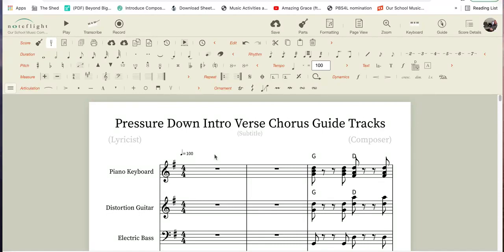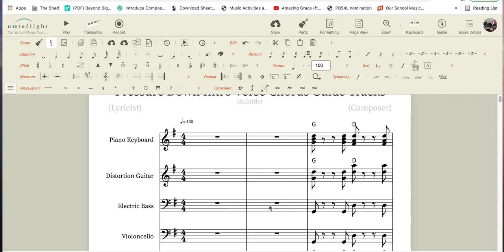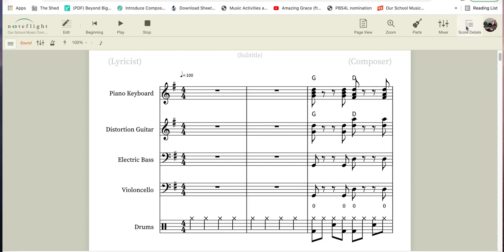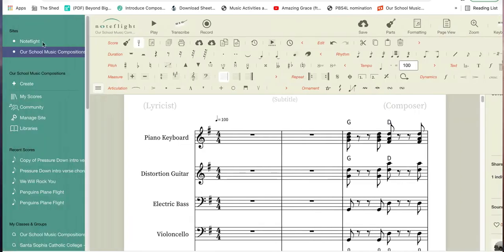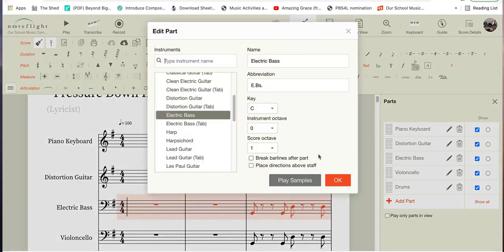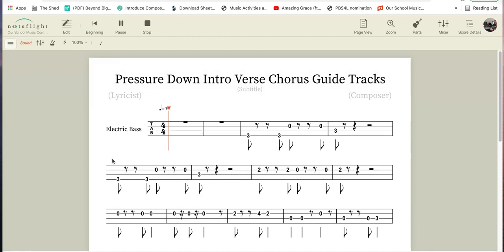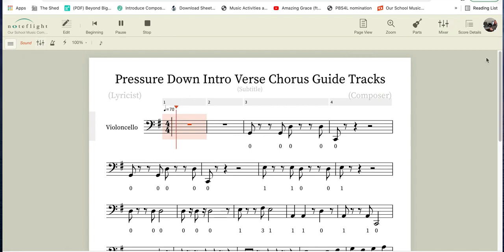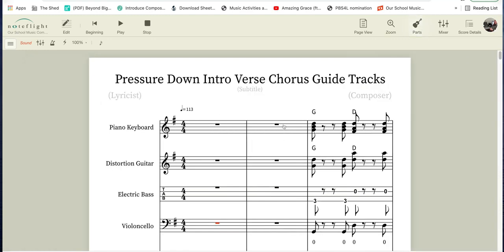Using Noteflight Learn to Make Guide Tracks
A guide to using Noteflight Learn for students to practise and record their part for a class project. This strategy can work for ensemble projects in the class - they can practise their part at home but also for online learning so that they record their part in time with the guide track so it can be combined in a multi frame video.